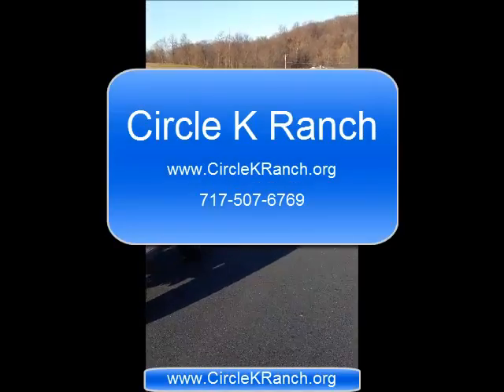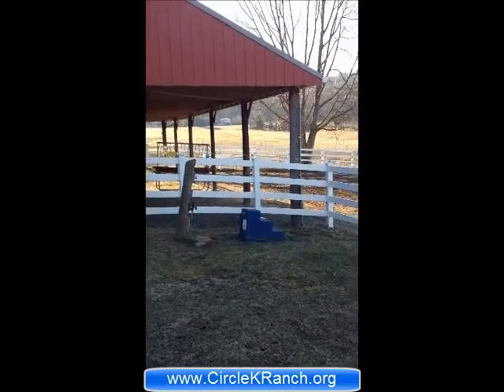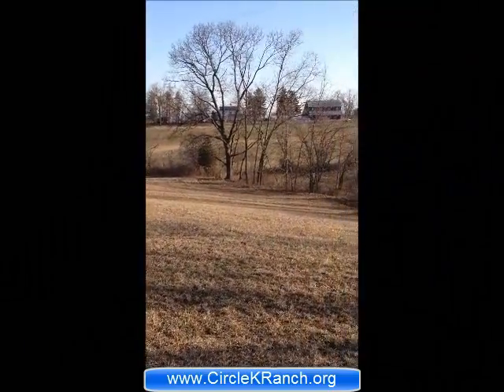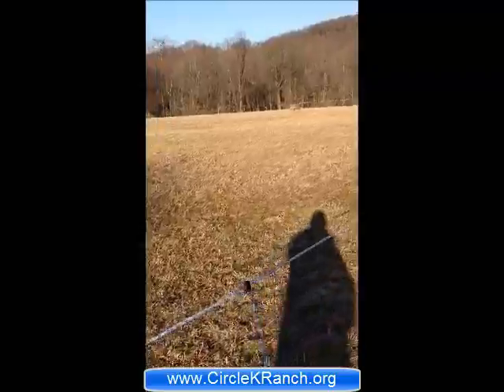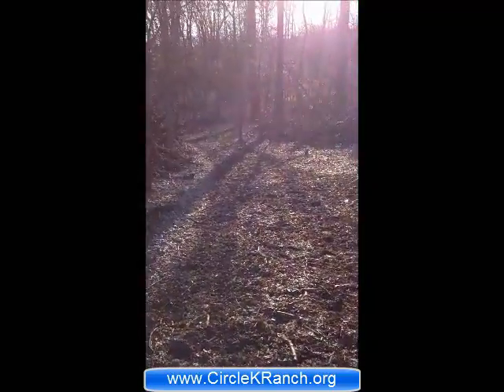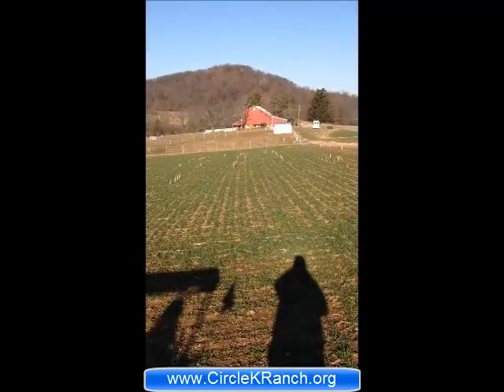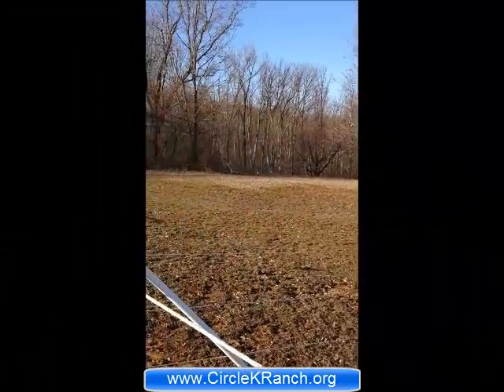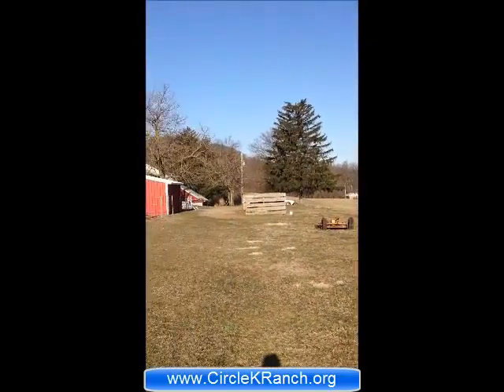Horse Boarding in Lebanon Lancaster PA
Custom horse boarding in Lebanon PA for your horse. On over 90 acres we provide full service horse boarding for central PA, including Lancaster, Hershey, Harrisburg and Lebanon.

We provide excellent services for horse boarding at a reasonable rate for your area in Lebanon PA. Serving clients for horse boarding in Lancaster, Hershey, Harrisburg, Lebanon and the surrounding area, we invite you to visit our site or call to experience our well maintained and landscaped ranch. A paradise awaits your horse containing over seventy trails all within five mins of riding.

Offering 24 hour on premise personal care, custom feeding with a tranquil country setting in Lebanon PA. Our staff at Circle K Ranch will clean all stalls to give your horse the great experience they deserve.

Circle K Ranch is a privately owned horse boarding facility in Lebanon PA, with a short drive from Lancaster PA, Harrisburg PA and Hershey PA.

Our belief is that horses deserve the most natural setting, while providing an grazing experience unmatched by other horse boarding facilities in Lebanon PA, Lancaster PA and Hershey PA.

Additional services available/provided at Circle K Ranch:
1. 55 acres of fenced grassland
2. Many riding trails, aside from our 90 acres, there is "rails to trails" just a half mile away
3. Large converted horse boarding stable and large shelter area
4. Cleanliness for all horse boarding stables

We believe our ranch is a perfect setting if you are looking for horse boarding in Lebanon PA, Lancaster PA, Hershey PA and the surrounding area.

Come experience our 90 acre ranch in Lebanon PA, within 15 miles of Lancaster PA and short drive from Hershey PA.